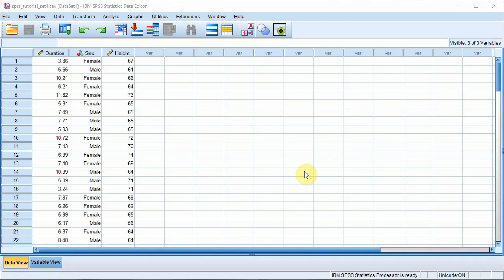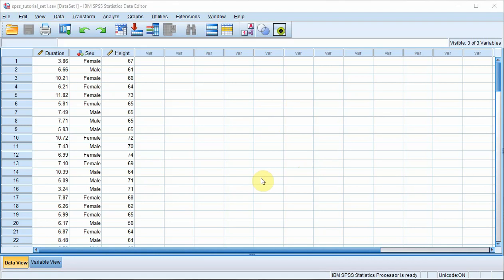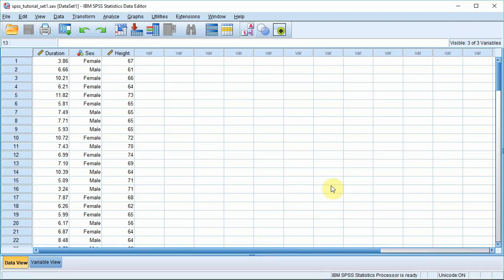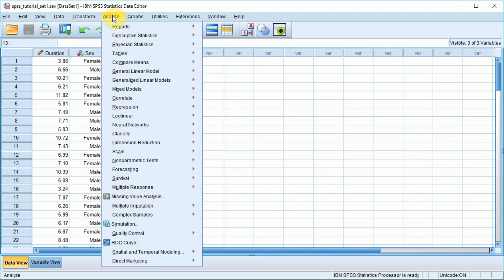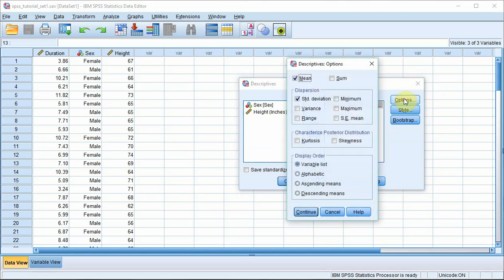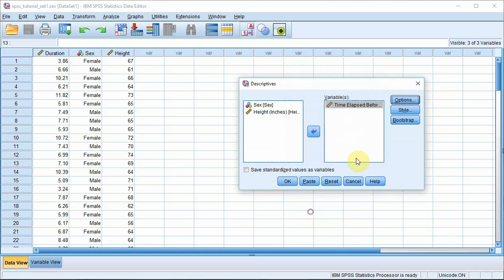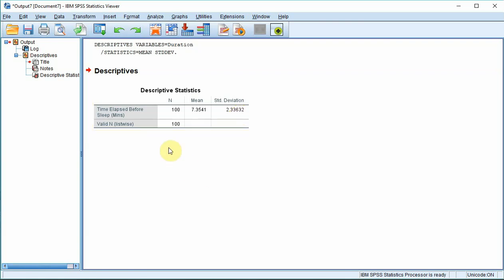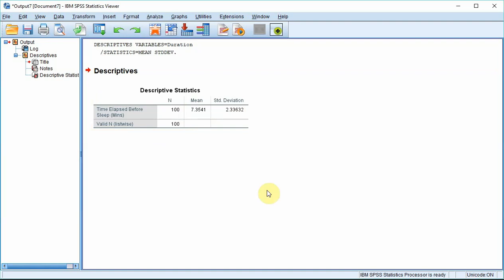Easy SPSS Tutorial: Calculate Mean and Standard Deviation in SPSS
How to calculate the mean and standard deviation in SPSS.

There's a written version of this tutorial on the EZSPSS.Com